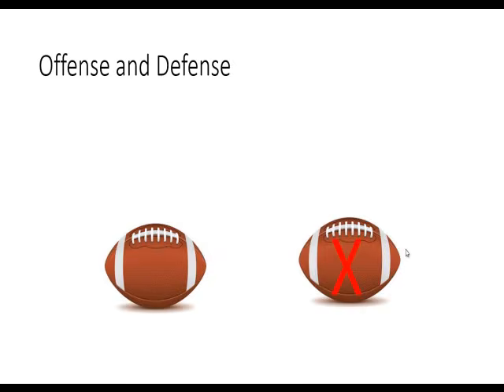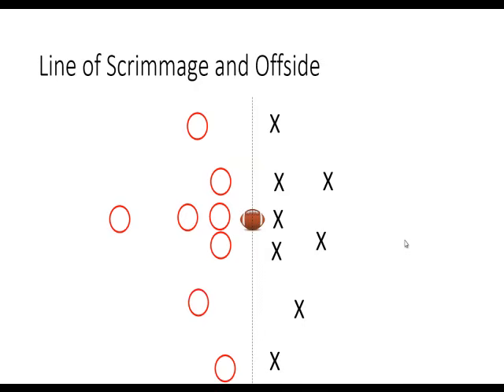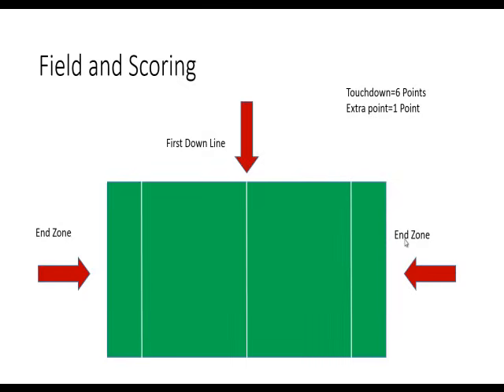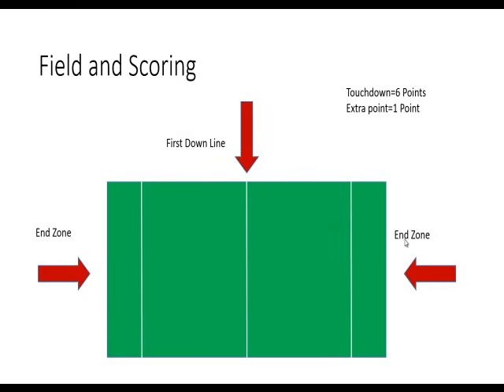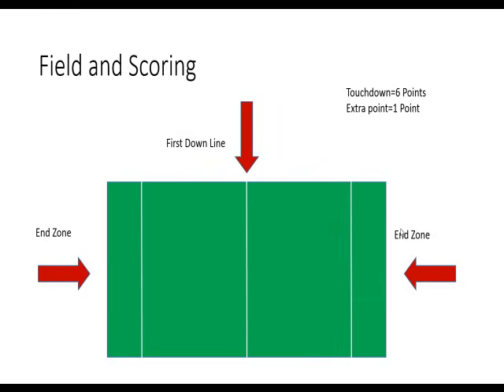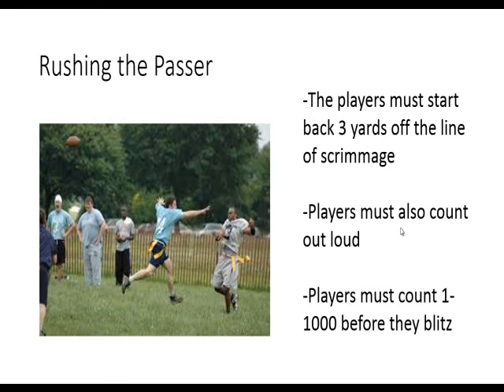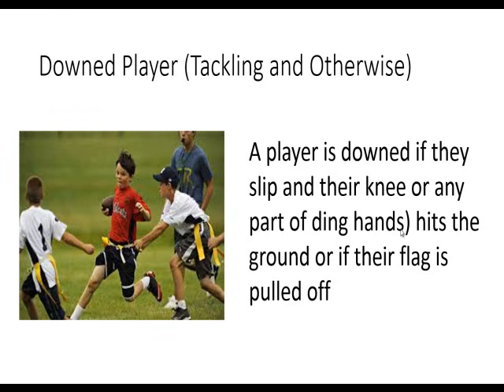Flag Football Study Guide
Study Guide for PE class